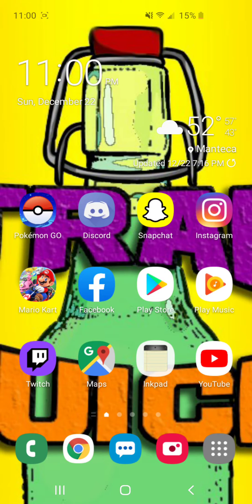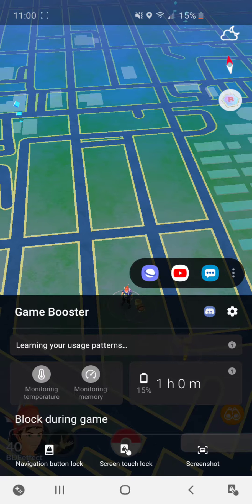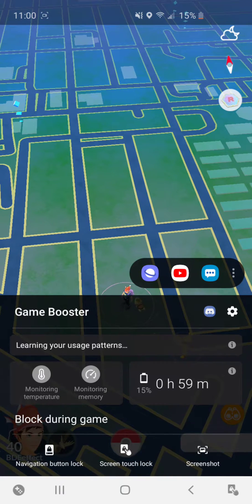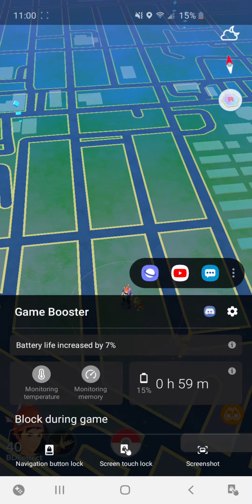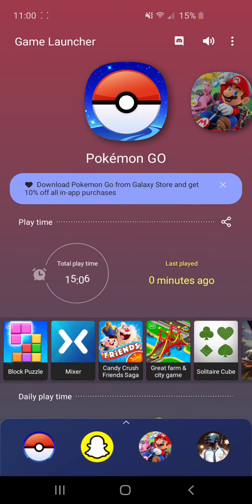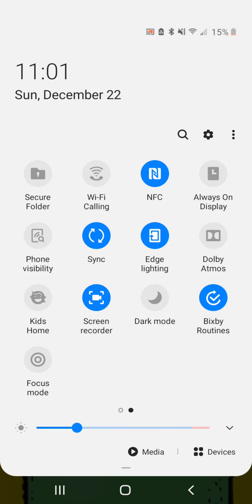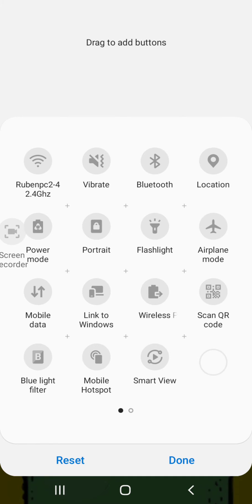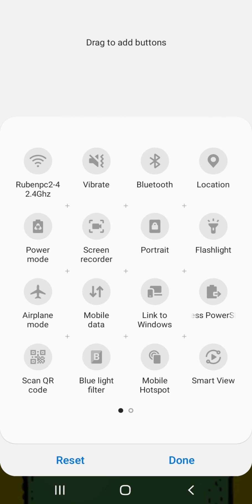Samsung Galaxy S10 Game Launcher Suddenly Cant Record! (FIXED)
Fixing the Samsung Galaxy S10 recording feature when it disappears after updating.